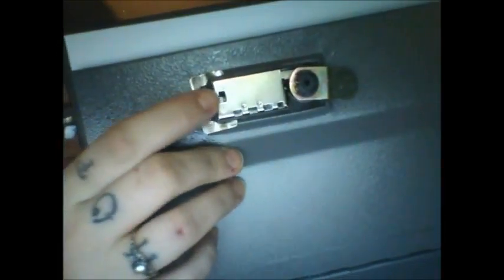Dictionary Diversion Book Safe with Lock